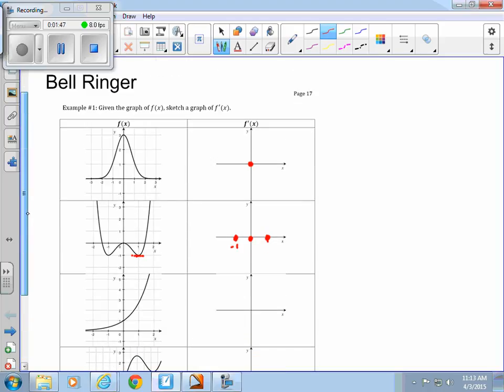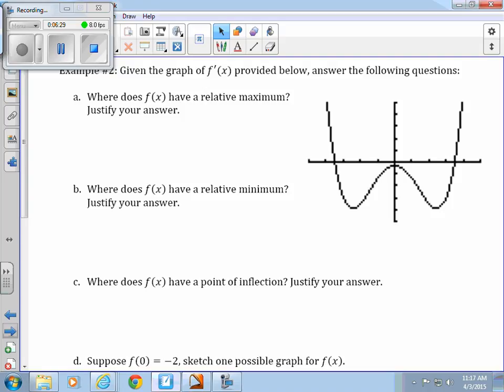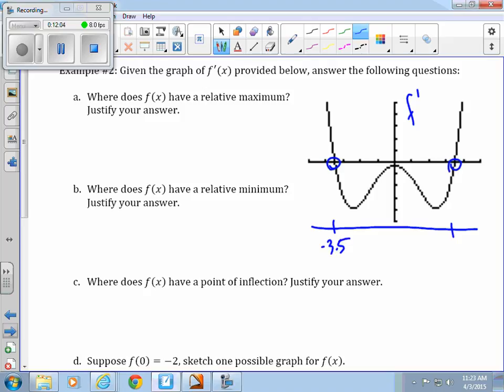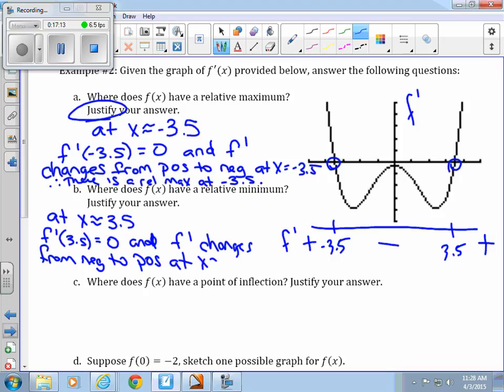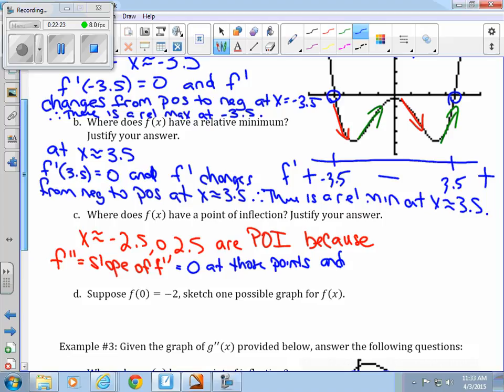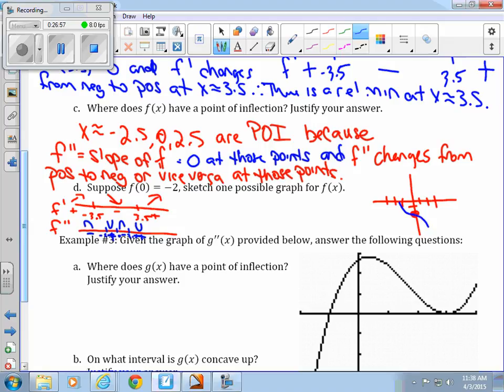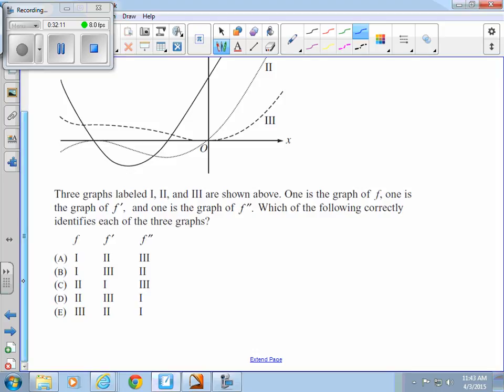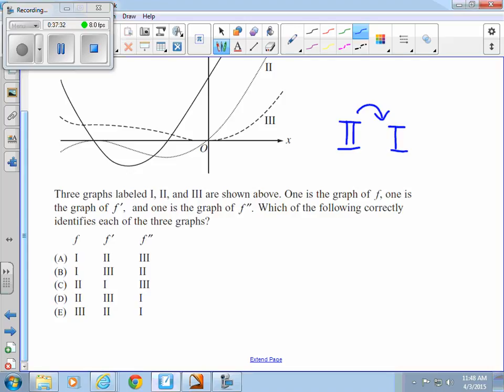April03 1150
Description